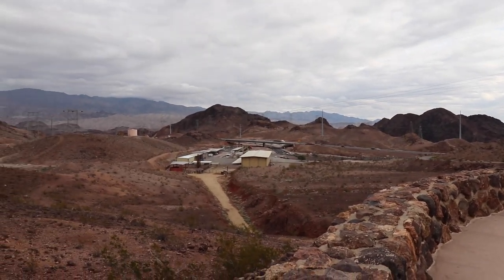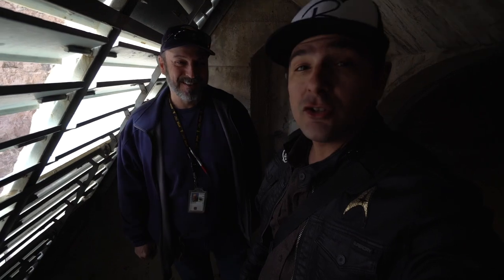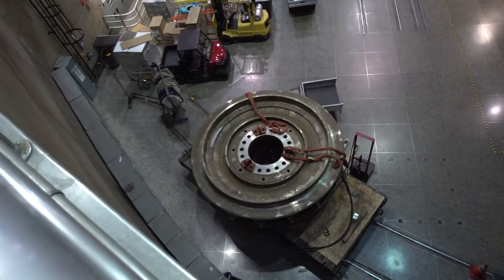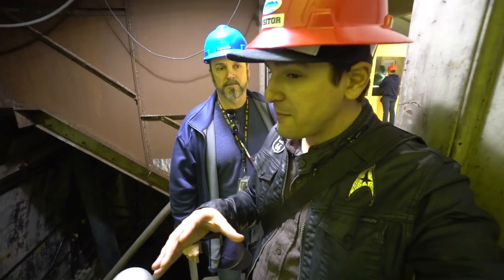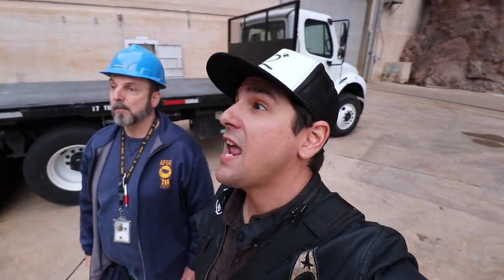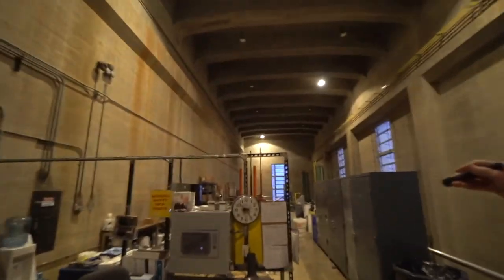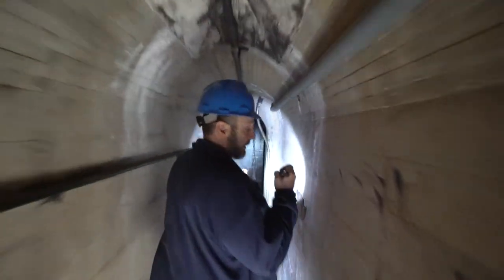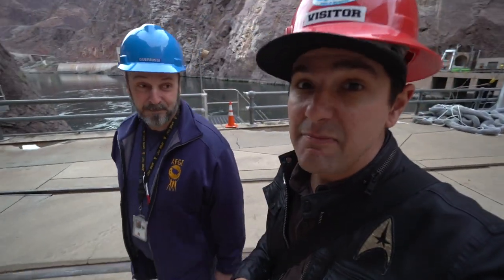INSIDE The Hoover Dam - A VIP Tour!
THE HOOVER DAM! Some say it's one of the seven wonders of the world! Certainly it's a massively important piece of engineering and United States history! It powers parts of three states and holds back the largest man made reservoir in the USA!

And today we're getting an INSIDE look, a behind the scenes tour like NO OTHER with one of the Dam's most knowledgable employees! Strap yourselves in because we're going INSIDE the Hoover Dam!

Hope you enjoyed the video! Never miss an adventure!